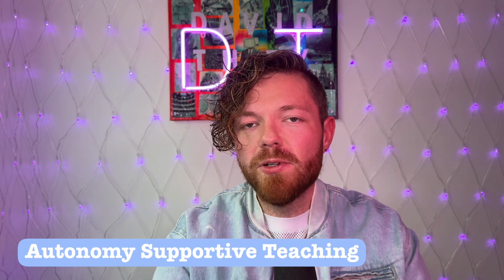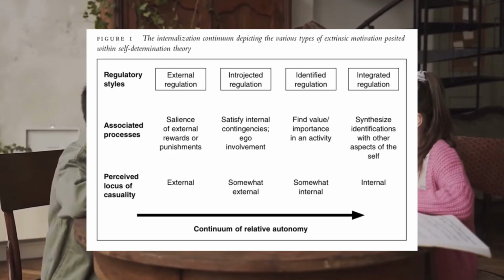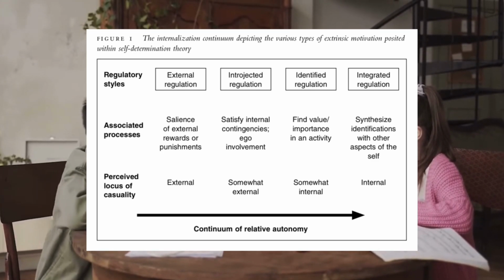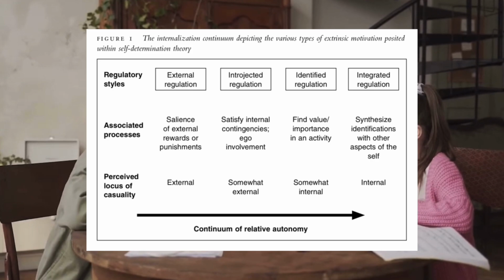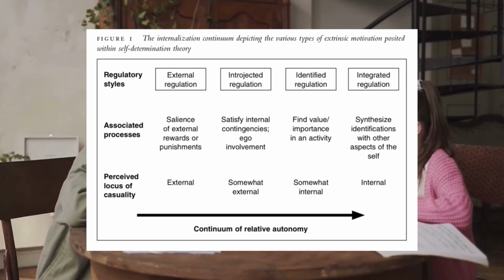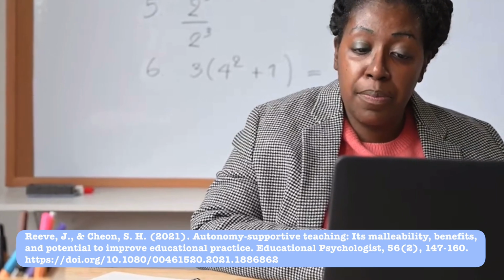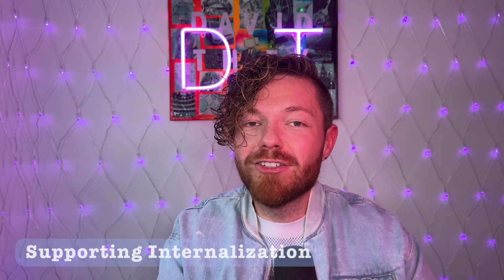What is Autonomy?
Today we are discussing Autonomy Supported Teaching. We work our way through the following concepts as they relate to fostering an autonomous learning environment where students can thrive.

1. Interpersonal Tone
2. Perspectives Taking
3. Supporting Intrinsic Motivation
4. Supporting Internalization
5. Patience
6. How to be Student Focused
7. Personality Limitations
8. Promoting Community
9. Providing Choice
10. Scaffolded Learning, and
11. External Rewards